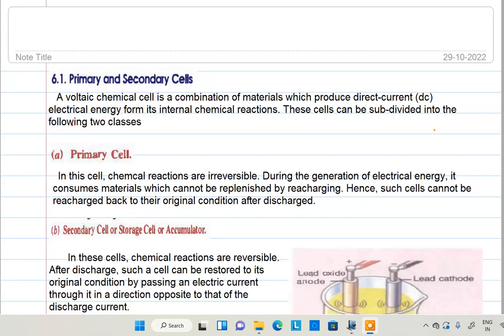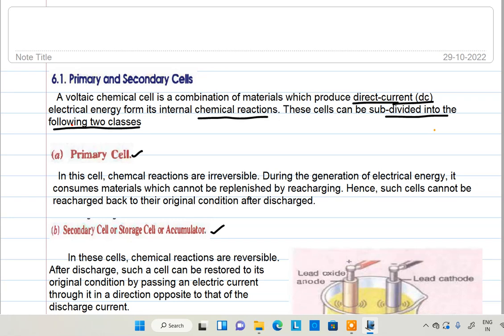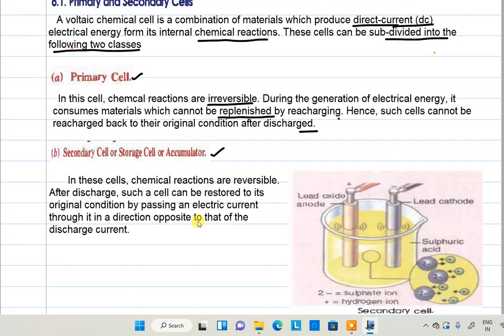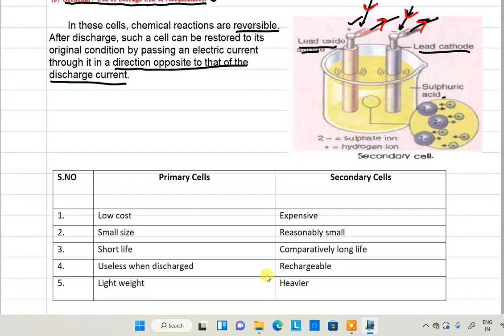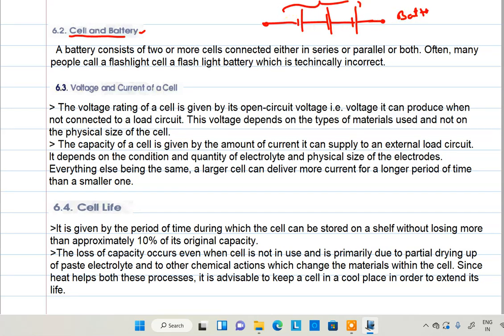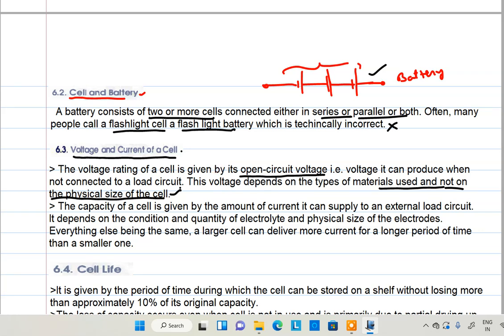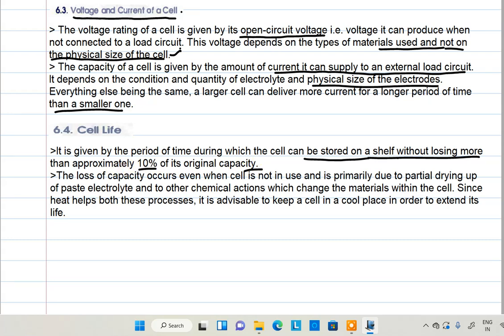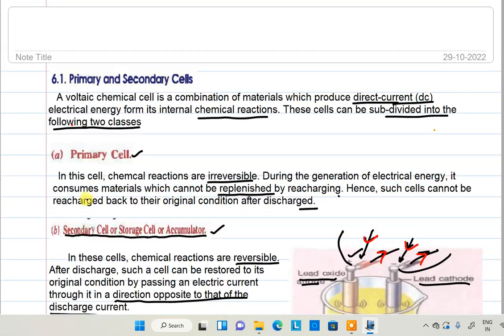UNIT-1//CHAPTER-6//LEACUTRER-1:-PRIMARY AND SECONDARY CELLS